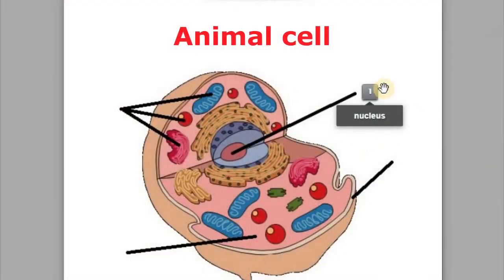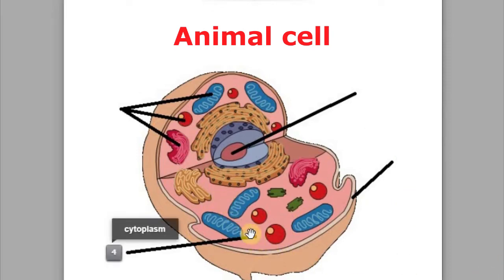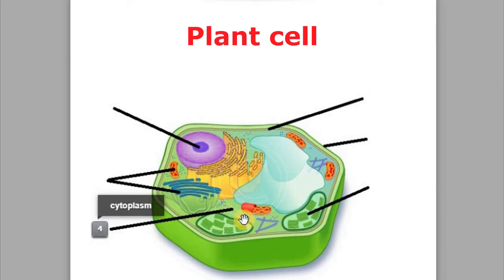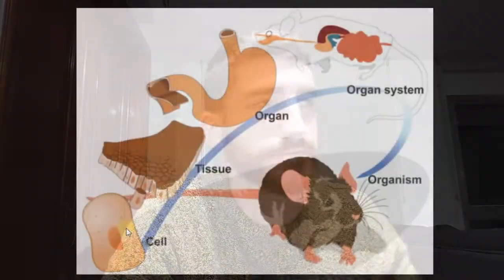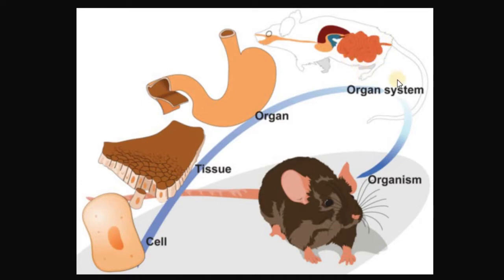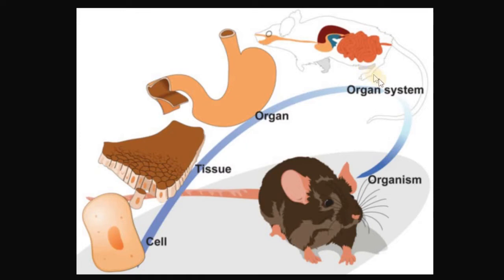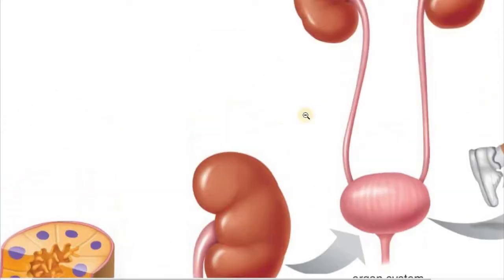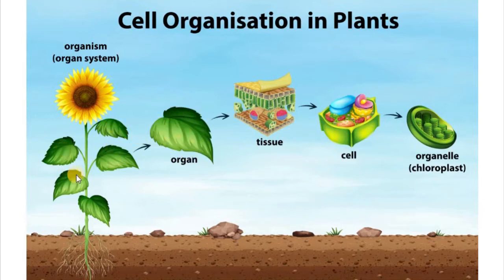LEVELS OF ORGANIZATION of LIVING THINGS - Primary Grade 5 | Happy Learning Style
In this video, we explain the different levels of organization (cell, organ, tissue, system and organism) after explaining the difference between animal and plant cells.

INDEX
00:00 Introduction
00:17 Cells
00:34 Animal cell
01:09 Plant cell
01:50 Levels of organization (animals)
03:18 Levels of organization (plants)